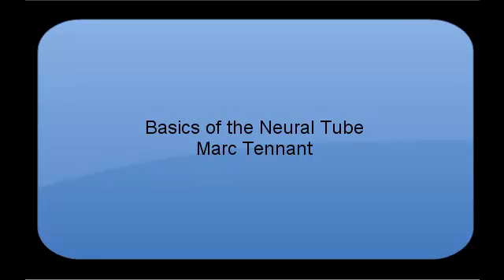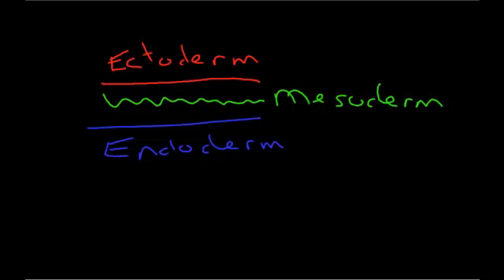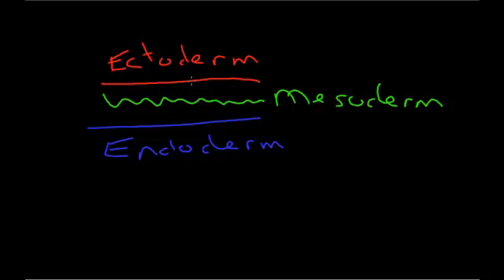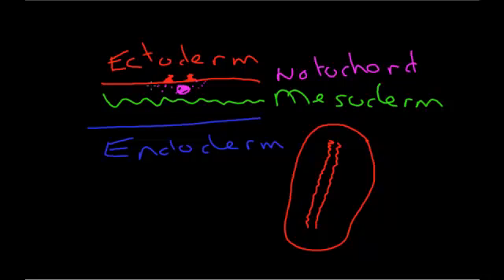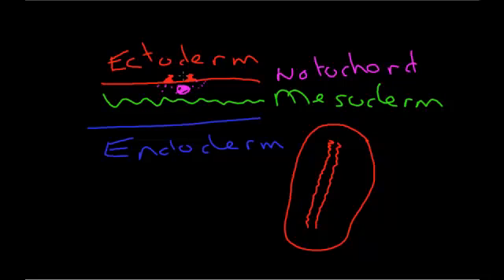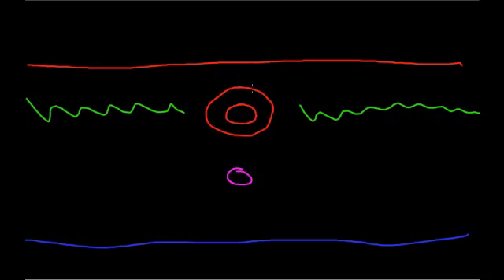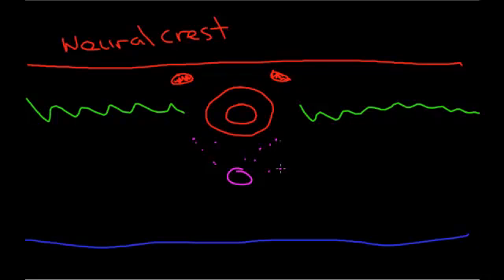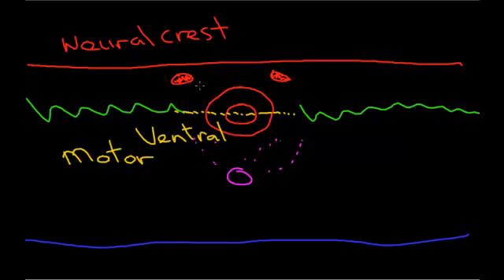Neural Tube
This short video depicts the very earliest stages of the development of the neural tube in embryology